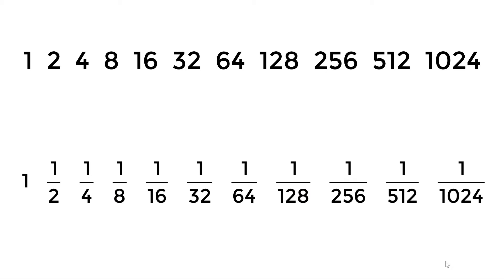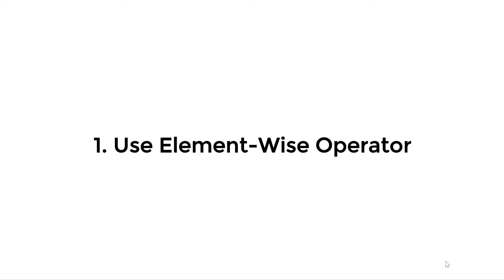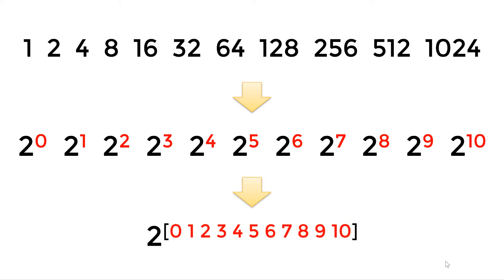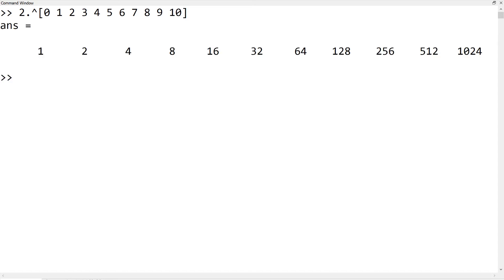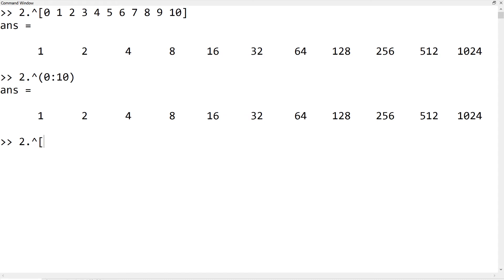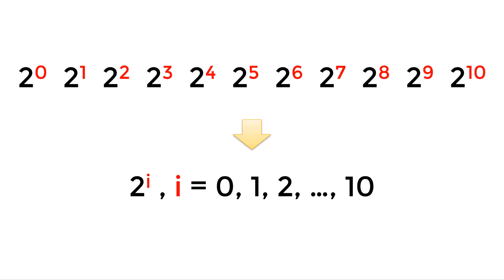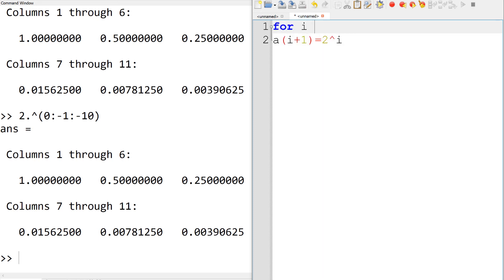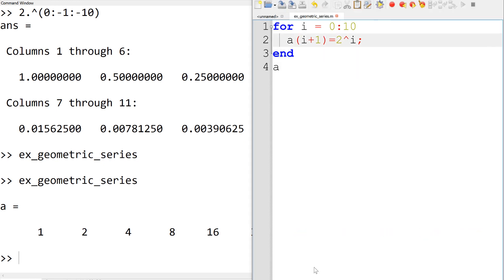Create Geometric Series in Octave and Matlab for Absolute Beginners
Tutorial to create geometric series in Matlab and GNU Octave using element-wise operator and "for" loop. This is incredibly useful tip to quickly create the geometric series.

Video content with timestamp:
0:00 - Intro
0:28 - Outline
0:38 - Use element-wise operator
1:44 - Use for loop
2:34 - Summary

Hope you enjoy the video, and please ask any questions/comments.

Other Octave Tutorial Videos:

1. Getting Started for Absolute Beginners

2. Variables for Absolute Beginners

3. Vectors for Absolute Beginners

4. Matrices and Indices for Absolute Beginners

5. Matrix Operations for Absolute Beginners

6. Scatter and Line Plotting for Absolute Beginners

7. First 5 Things to Do For Productive Working Environment

8. Writing Scripts and Functions for Absolute Beginners

9. Save/Load Variables in Workspace and Use Variable Editor for Absolute Beginners

10. Plot different types of plots for Absolute Beginners

11. Conditional Statements for Absolute Beginners (Letter Grade Assignment)

12. For Loop Statements for Absolute Beginners (BMI Calculation)

13. Big Data Analytic Basics

14. While Loop Statements for Absolute Beginners (Countdown Timer)

15. Display Even or Odd Numbers Only

16. Plot Multiple Curves in Same Figure

17. Common Errors and How to Fix

18. Learn GNU Octave in 1 hr 30 min

19. Solve Polynomial Equations